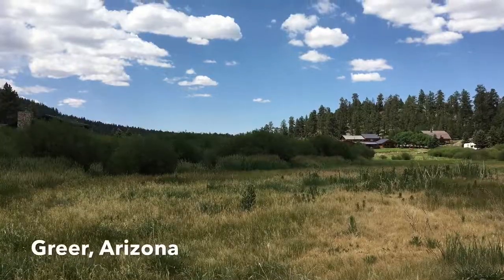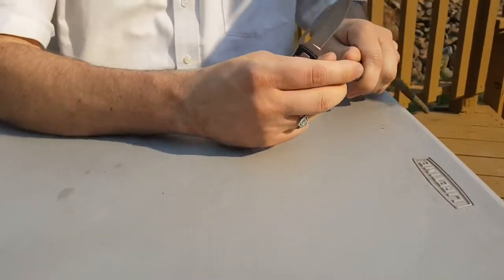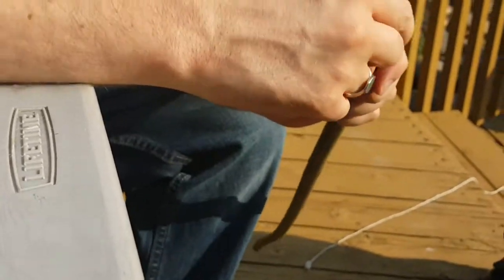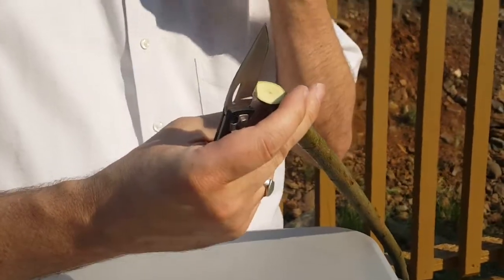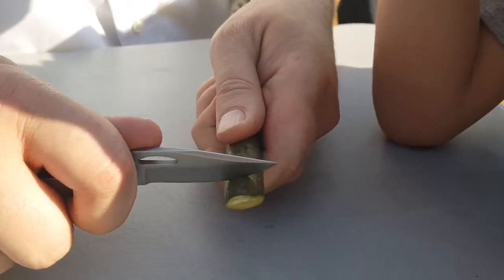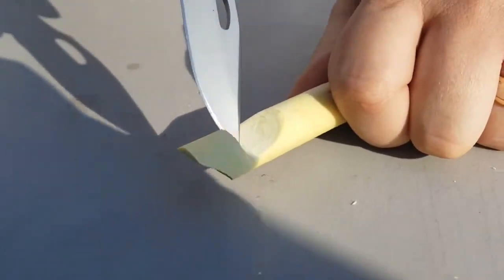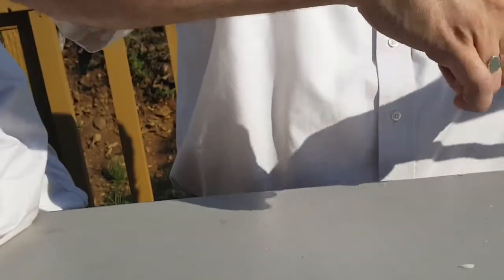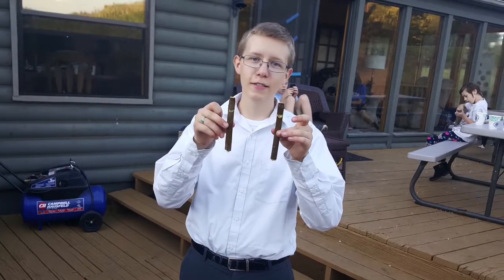Willow Whistles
The Wiltbank family tradition of making willow whistles